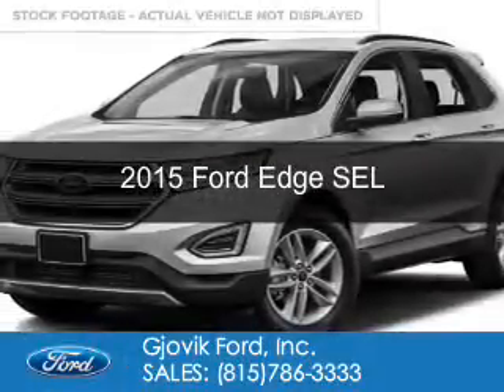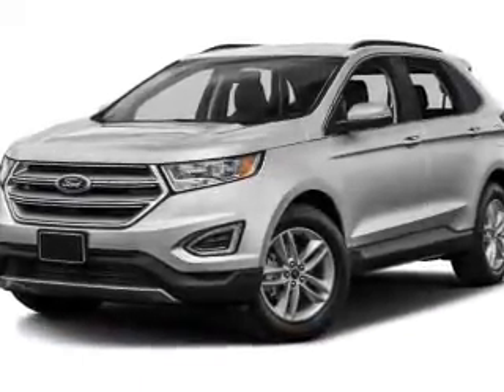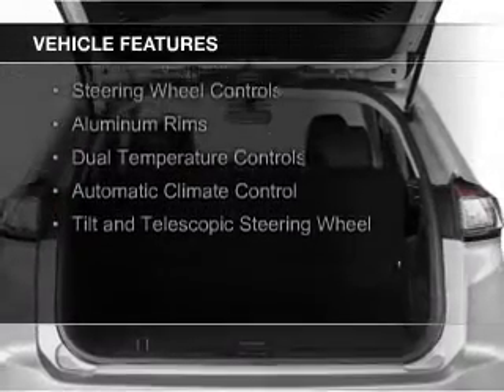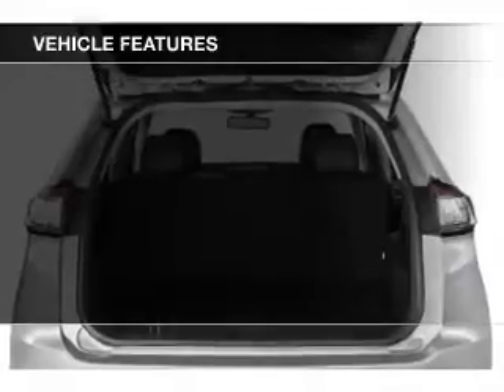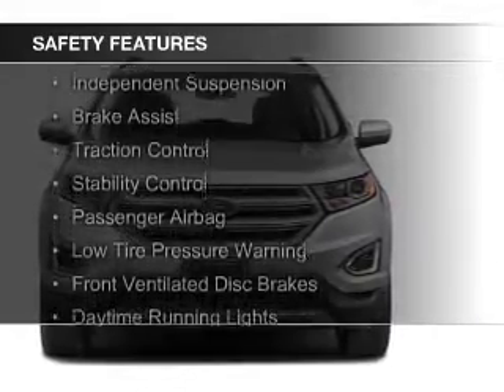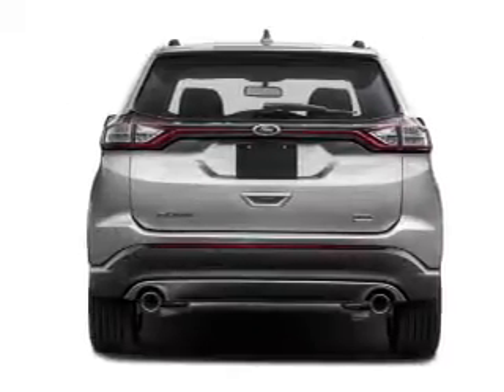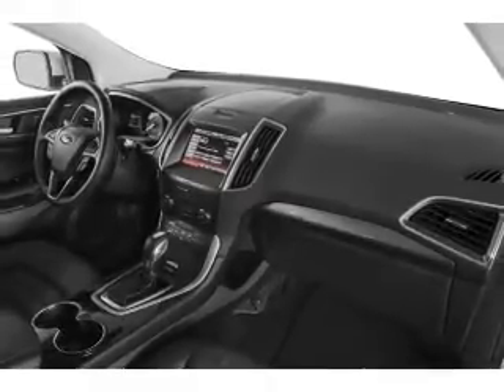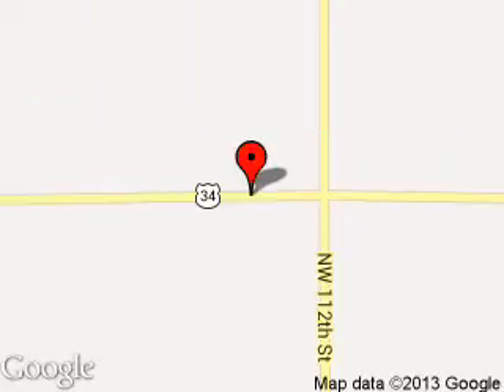2015 Ford Edge - Sandwich IL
Phone:
Year: 2015
Make: Ford
Model: Edge
Trim: SEL
Engine: 3.5 liter 6 cylinder 24 valve
Transmission: 6-Speed Automatic
Color: Ingot Silver Metallic
Mileage: 0
Address:
2600 Route 34